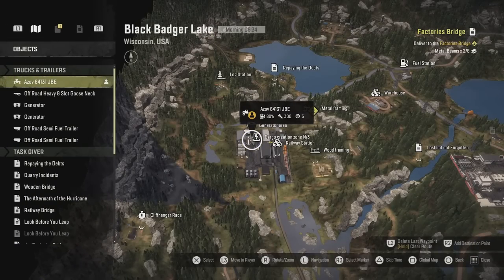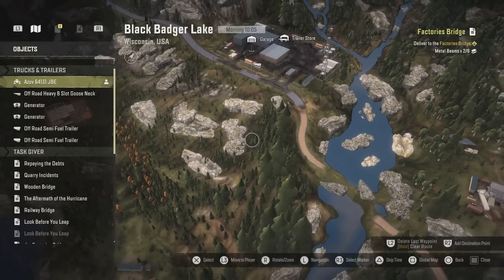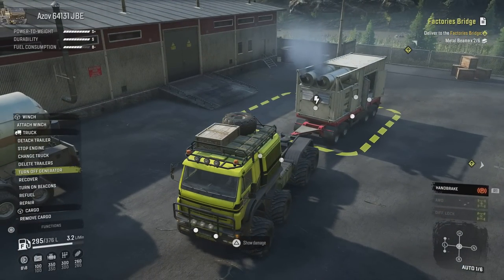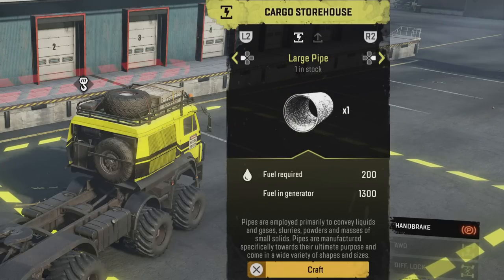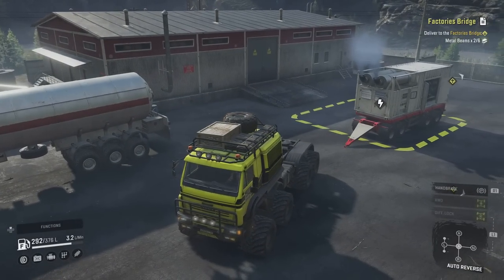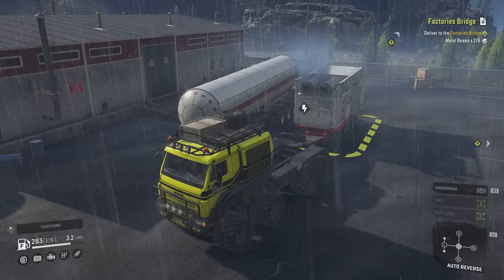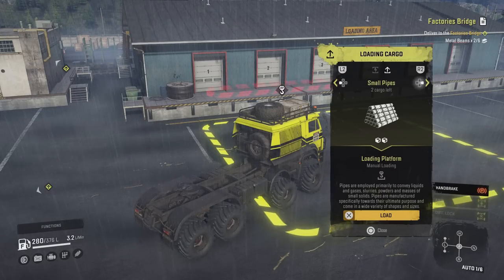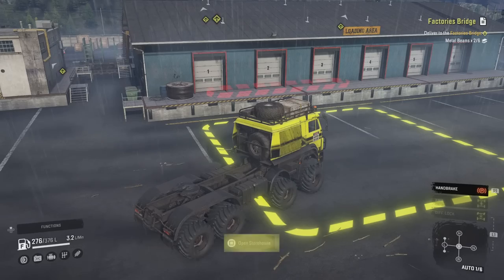GENERATORS & CRAFTING | SNOWRUNNER SEASON 3 | PS5 | #72 | WISCONSIN GAMEPLAY.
GENERATORS & CRAFTING | SNOWRUNNER SEASON 3 | PS5 | #72 | WISCONSIN GAMEPLAY. Saber Interactive. Focus Home Interactive. Join me on my continuing adventures in Snowrunner on Playstation 4. In part 72 I take a quick look at the Generators. Where to put them. How to use them. How to refuel them and how to craft some resources from them.

MODS used: Azov 64131 JBE By: Jboosted, Off Road Trailers By:           FOXCRF450RIDER